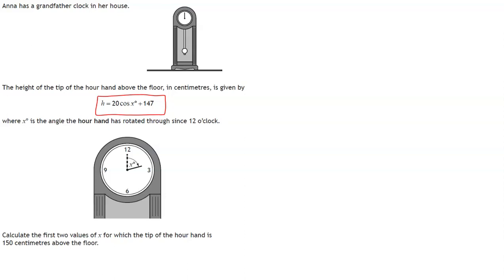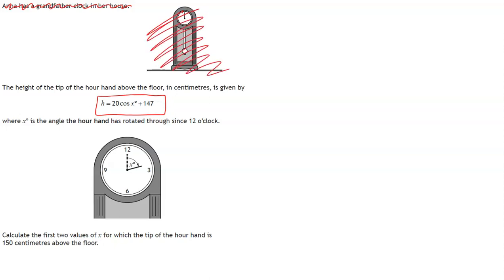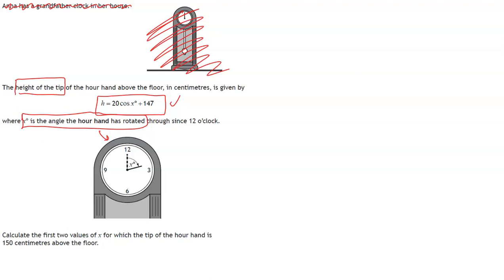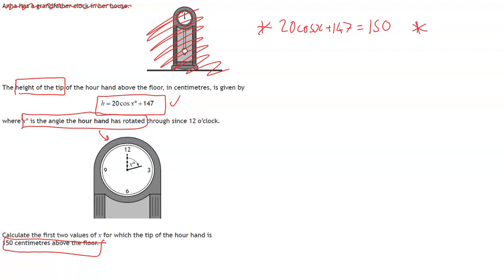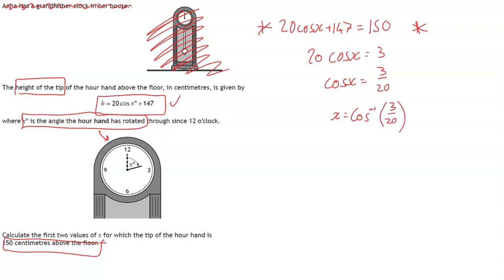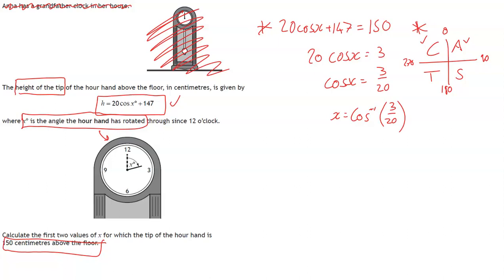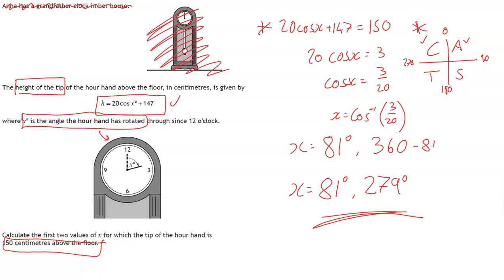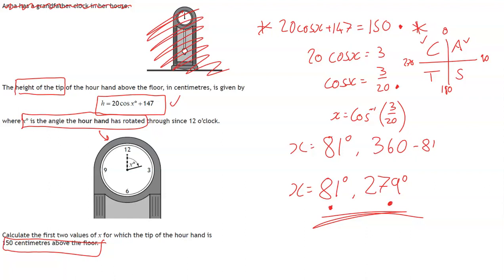National 5 2023 P2 Q11 Trig Equations